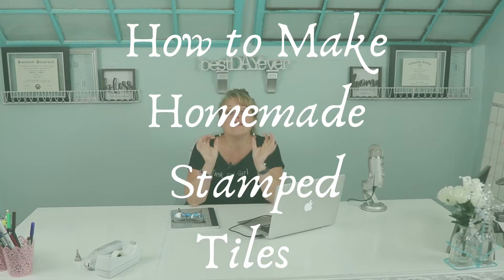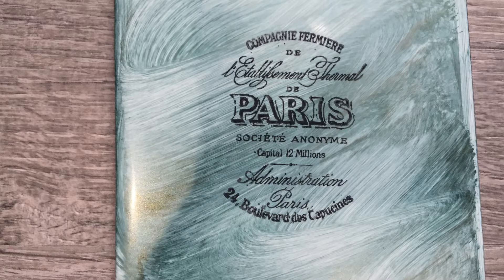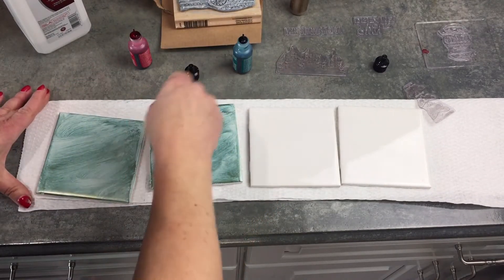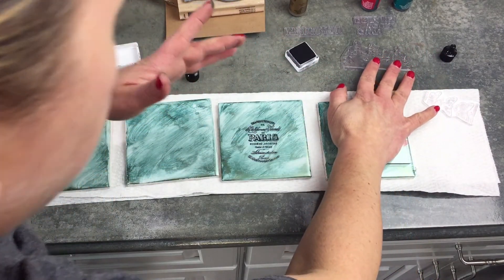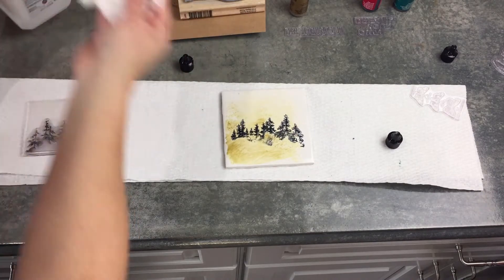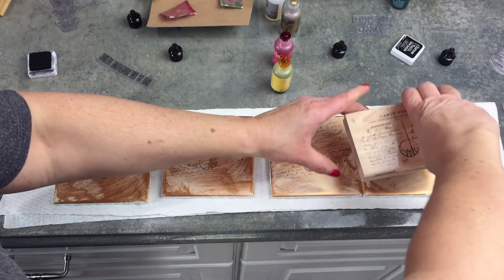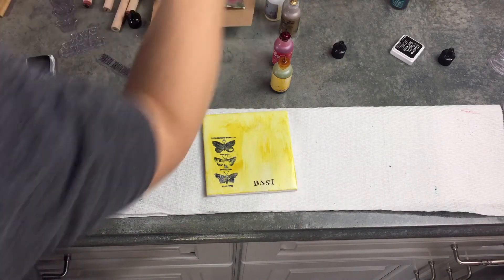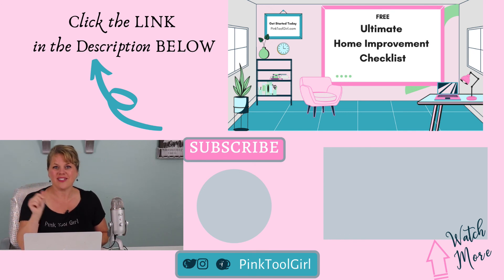How to Make STAMPED Handmade Coasters|| Holiday Gift under $5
How to make stamped handmade coasters is a great tutorial. This holiday gift is a simple DIY project. Crafting handmade coasters using stamping techniques is the perfect inexpensive yet personalized present. Our tutorial offers tips for using tiles to create a coaster. There are several coaster ideas using tile projects. A coaster craft project is a great DIY starter project. Creating a stamped tile for this simple tile project is a great introductory project for people wanting a simple and easy craft. This how-to tutorial takes you step by step to create the perfect tile coaster.  You can even use this tile coaster as a backsplash with our ideas. Let PinkToolGirl.com help you get started today creating how to make coasters for your holiday gifts or backsplash ideas.

If you are looking for ideas then check out our Ultimate Home Improvement Guide for free